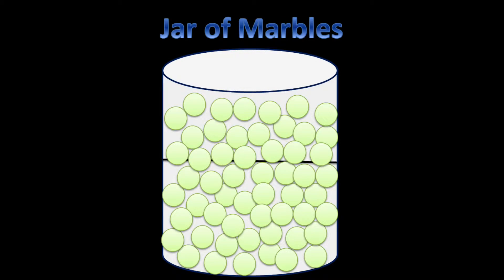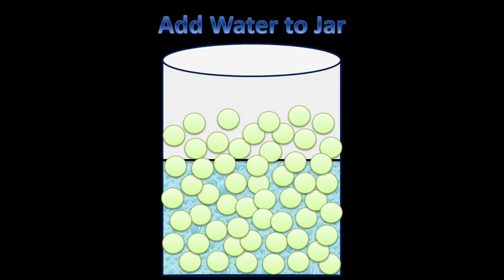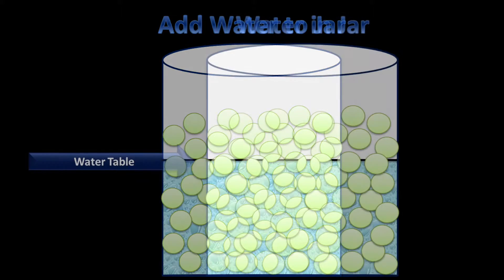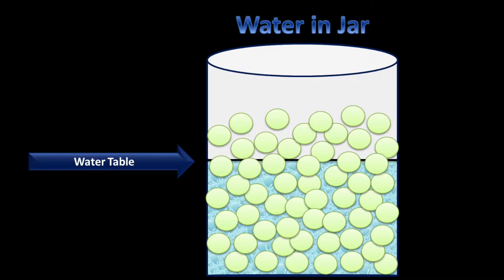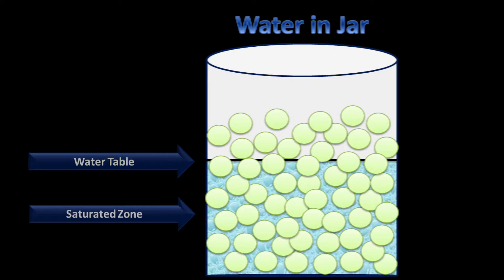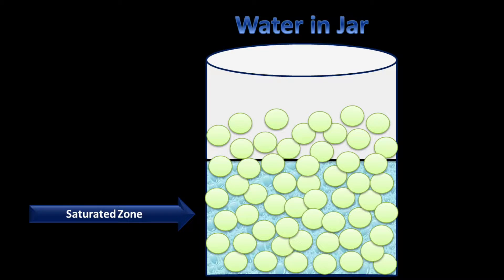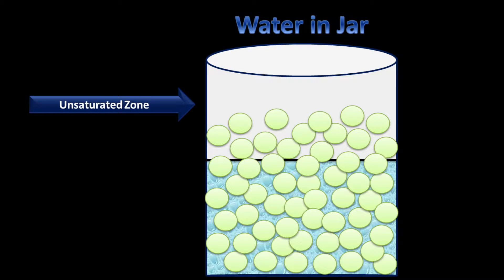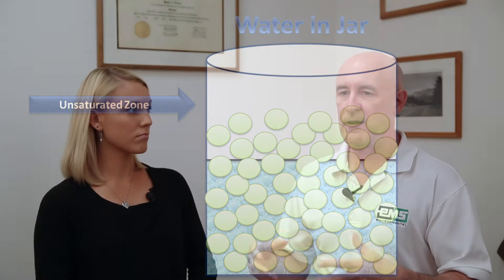Hydrogeological Services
The hydrogeological services offered by EMS will help to revive the quality and quantity of your water in the event of groundwater contamination.